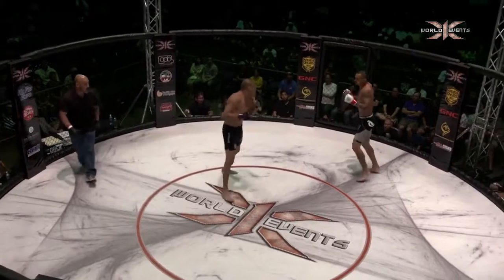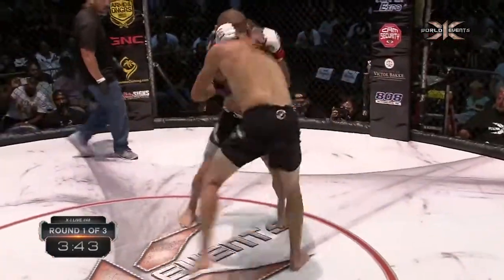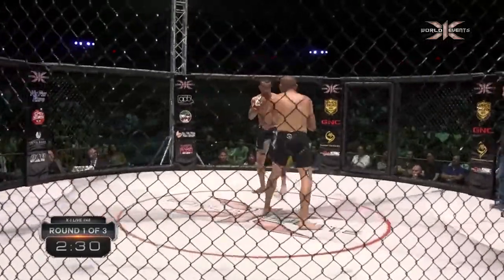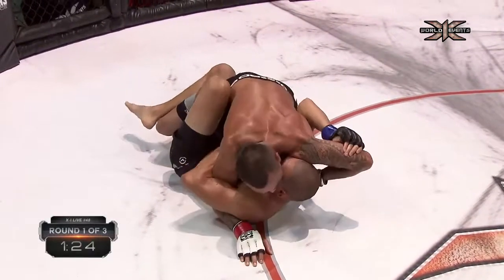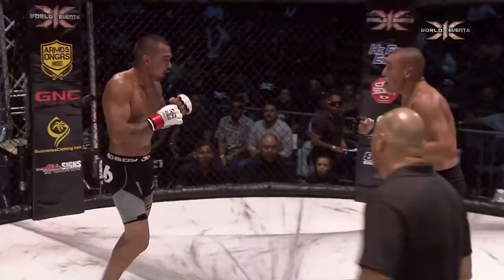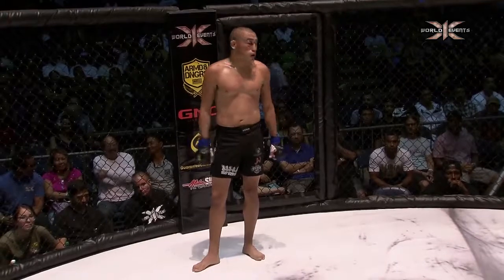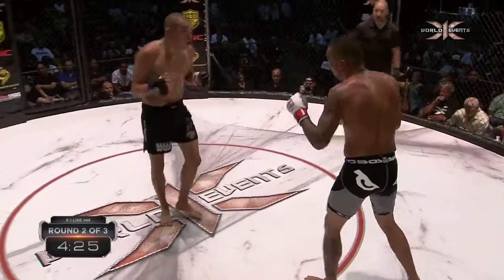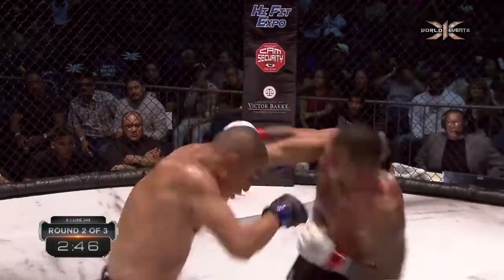Kaeo Meyer vs Juan Gonzalez : MMA Hawaii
Kaeo Meyer vs Juan Gonzalez
X1#48